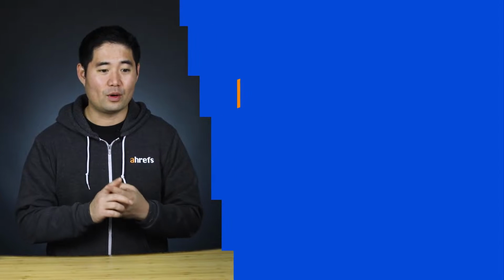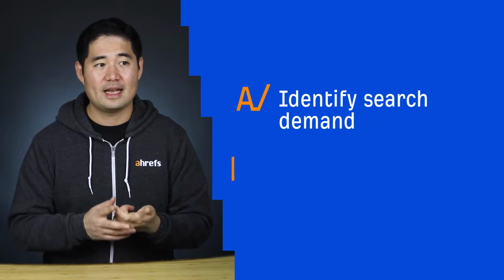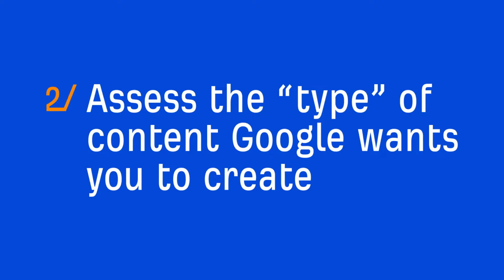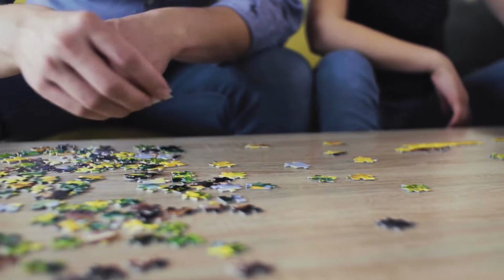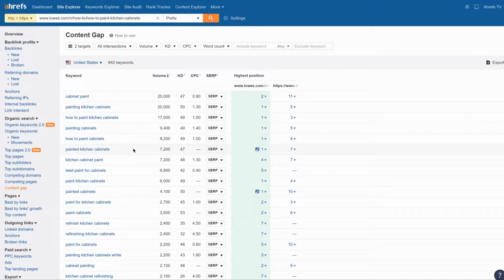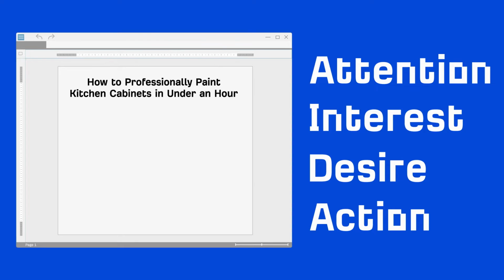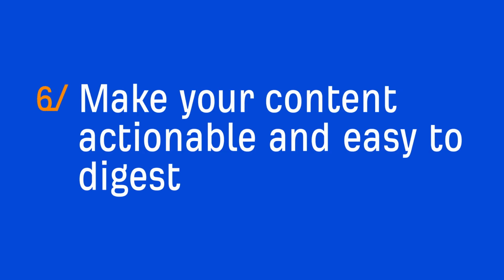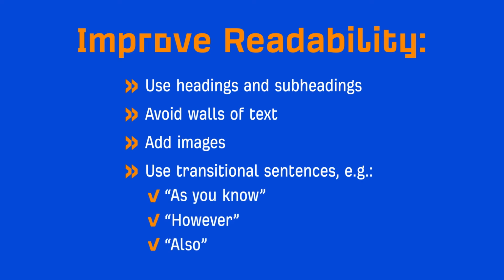Content Writing for SEO How to Create Content that Ranks in Google